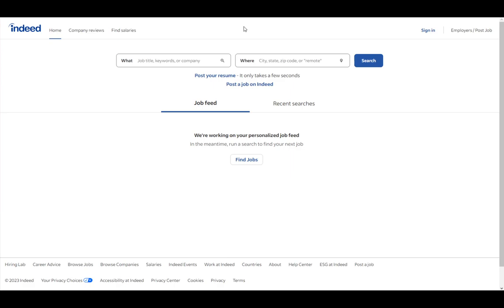How To Create Indeed Account Tutorial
Today we talk about create indeed account,how to create indeed account,indeed account,how to make indeed account,how to create an account in indeed